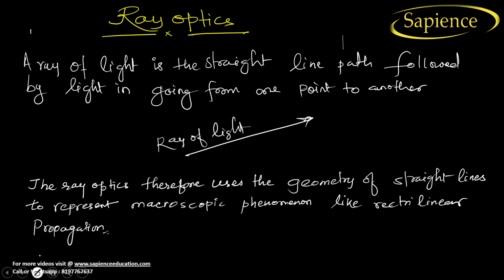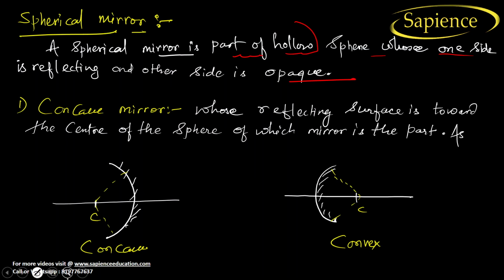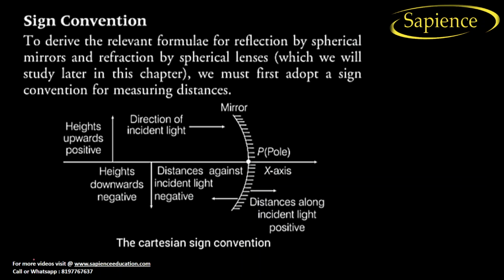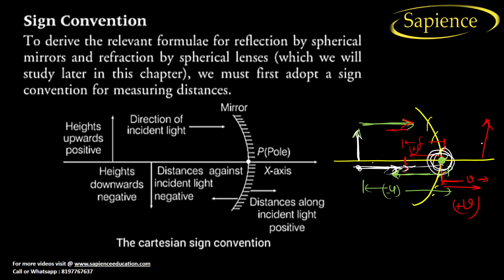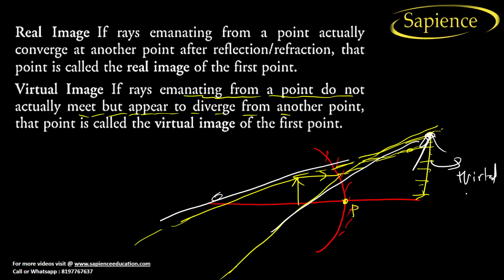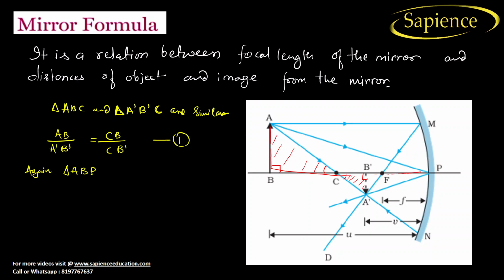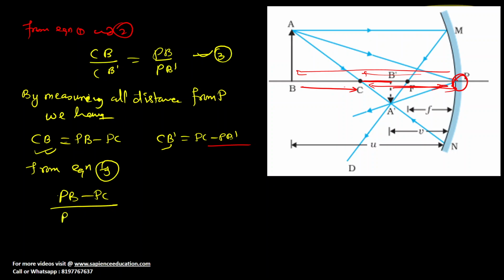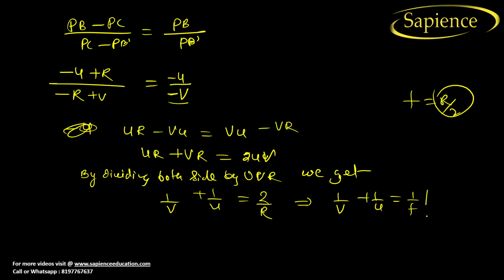Ray Optics | PART 1 | Class 12 Physics | Chapter 9